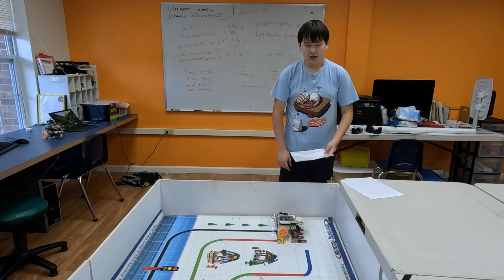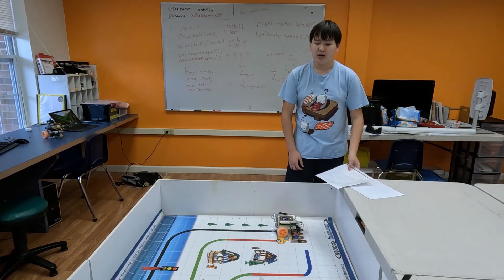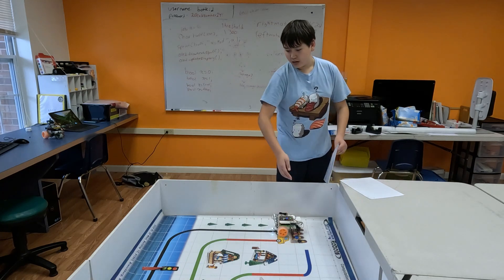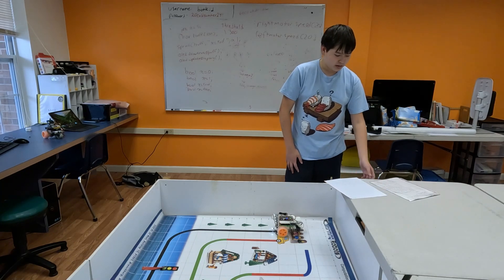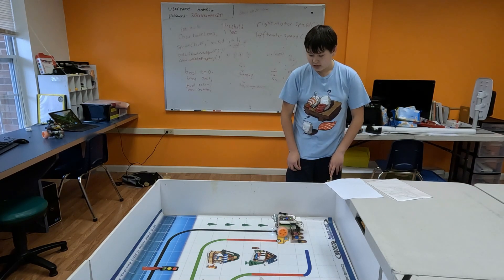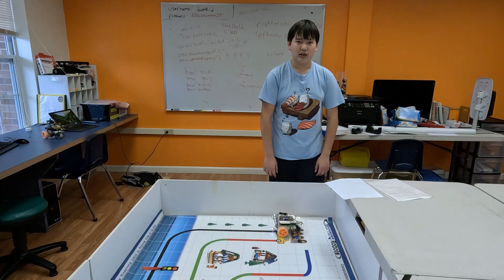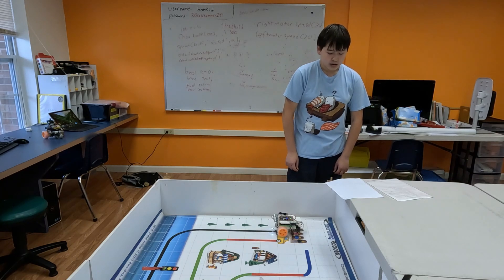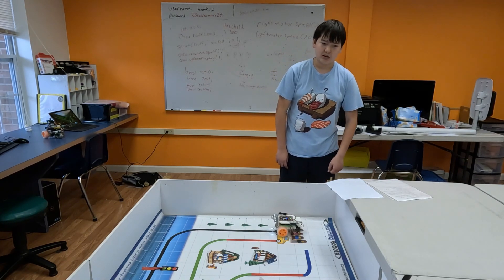Robotics Projects: Summer 2024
Evan Rader presents his Robotics Project during Week 5 of Storming Robots's Summer 2024 workshops